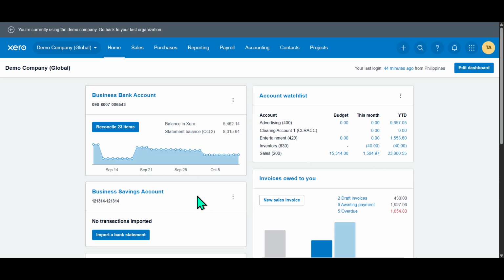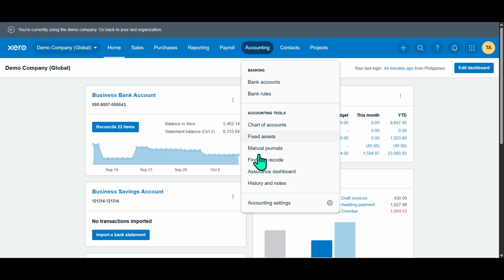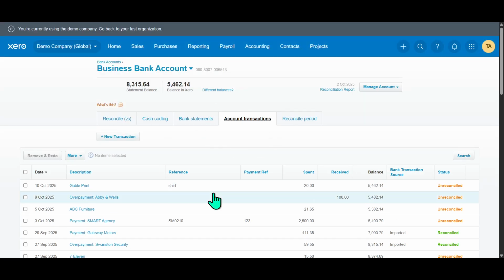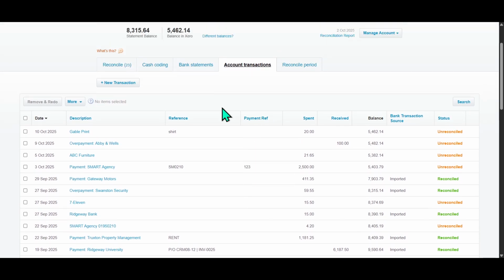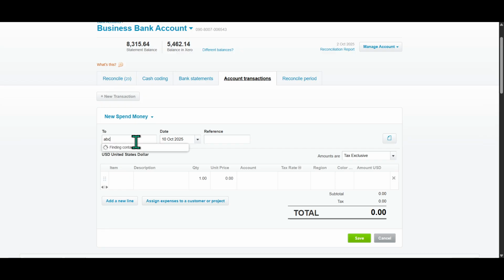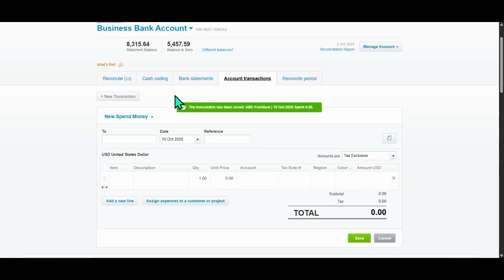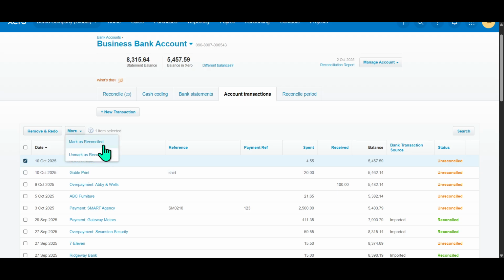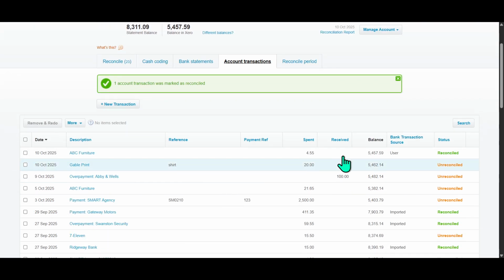How to Add a Missing Bank Statement Line in Xero (2025 Tutorial)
Learn how to add a missing bank statement line in Xero—manually enter transactions, fix incomplete bank feeds, and keep your reconciliation accurate. This 2025 step-by-step tutorial is perfect for small business owners, bookkeepers, and accountants correcting missing bank data in Xero.